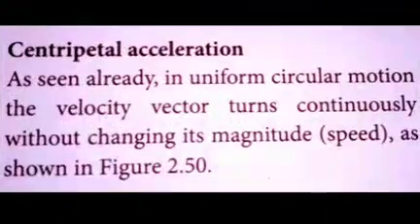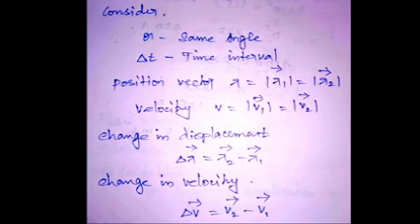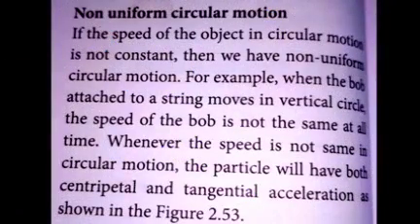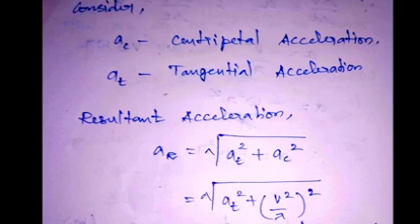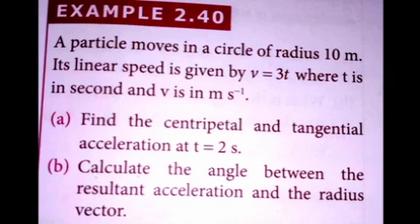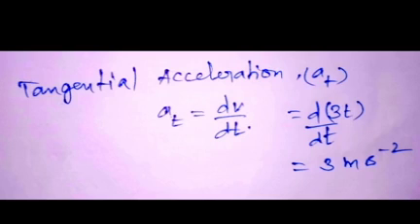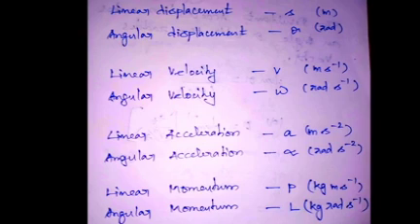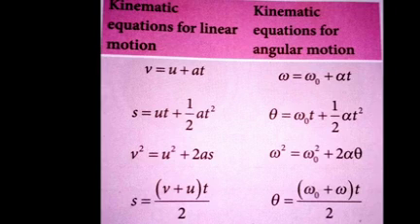XI Physics (unit-2) Centripetal acceleration.